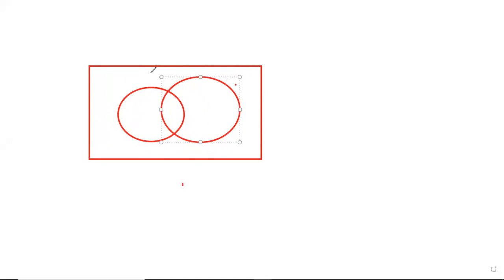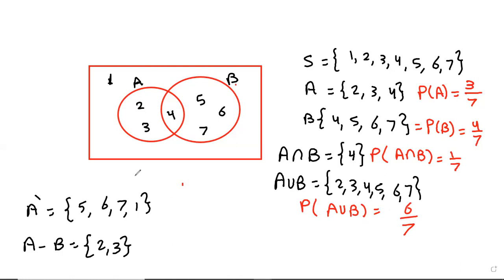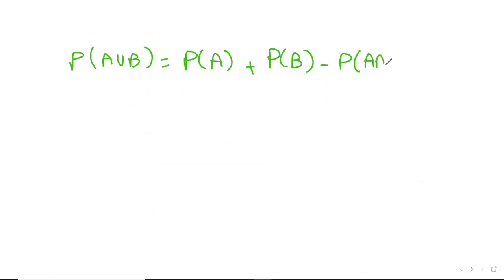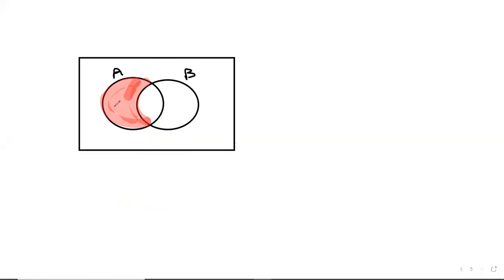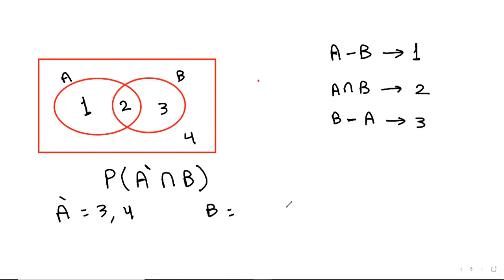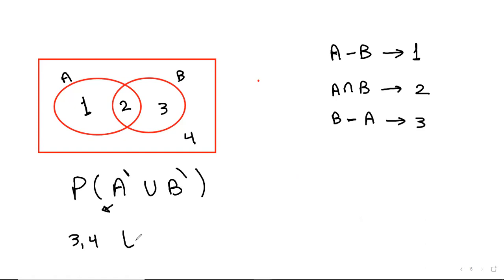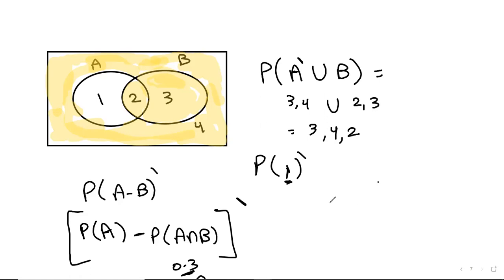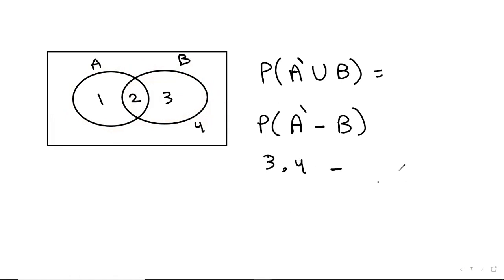Venn diagram probabilities rules